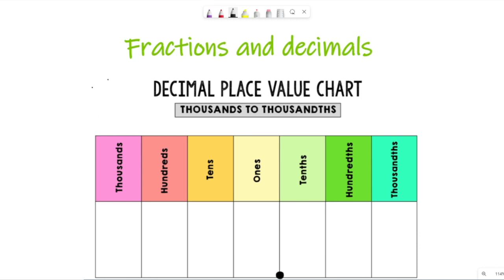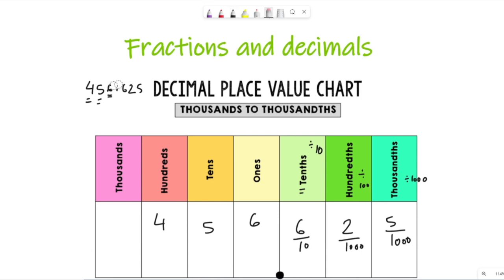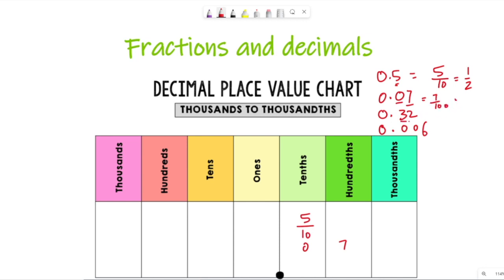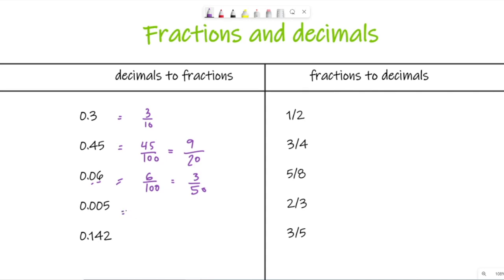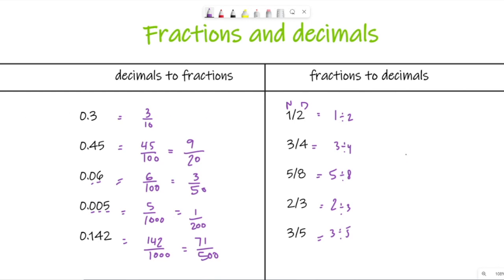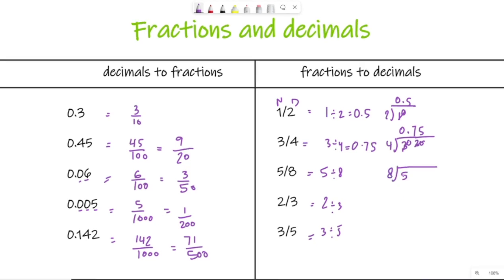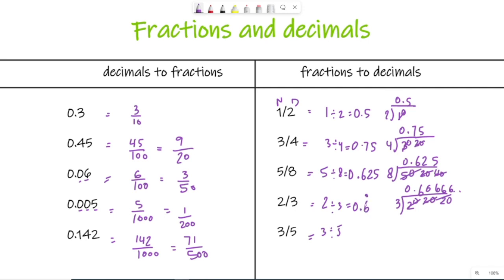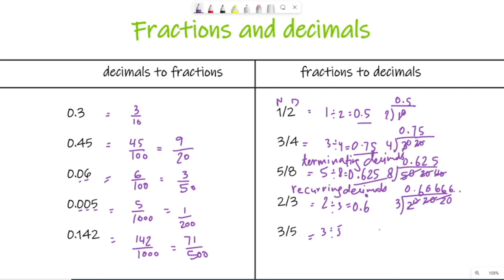Fractions and decimals (conversion)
To convert a Decimal to a Fraction follow these steps:
Step 1: Write down the decimal divided by 1, like this:    decimal1
Step 2: Multiply both top and bottom by 10 for every number after the decimal point. (For example, if there are two numbers after the decimal point, then use 100, if there are three then use 1000, etc.)
Step 3: Simplify (or reduce) the fraction